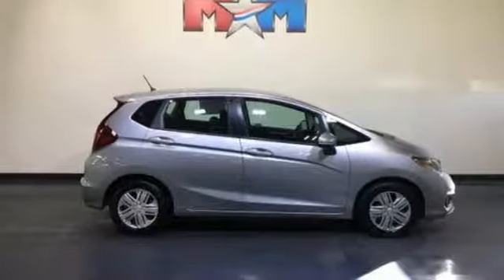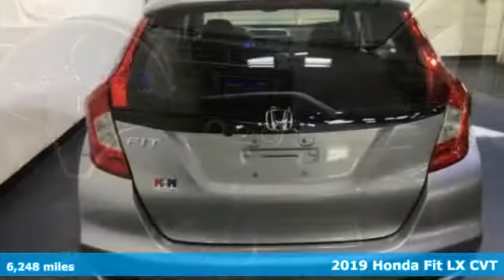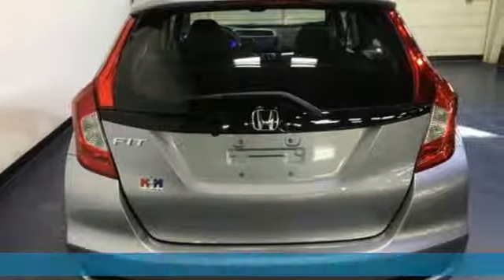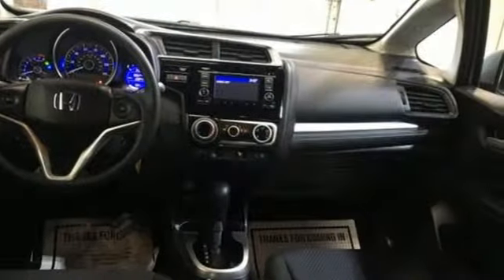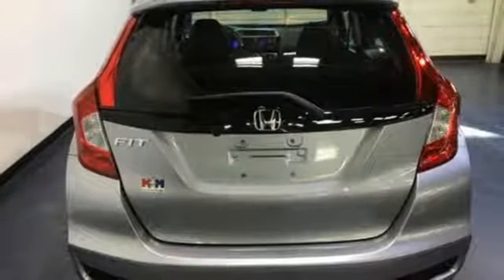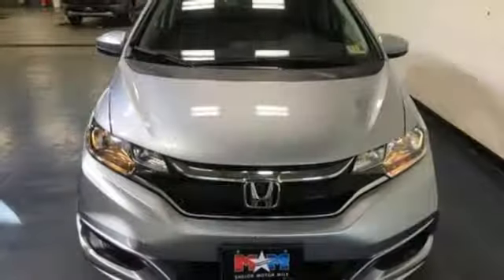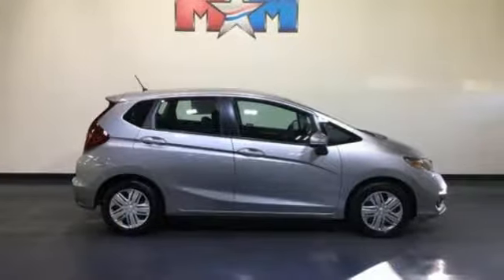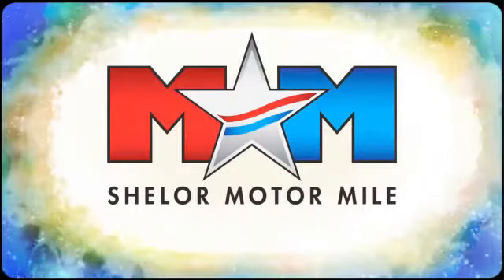Used 2019 Honda Fit Christiansburg VA Blacksburg, VA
Year: 2019
Make: Honda
Model: Fit
Trim: LX CVT
Engine: 1.5L 4 Cylinder Engine
Transmission: CVT Transmission
Color: Lunar Silver Metallic
Interior: Black
Mileage: 6248
Stock #: X53433A
VIN: 3HGGK5H45KM706606
FUEL EFFICIENT 40 MPG Hwy/33 MPG City! CARFAX 1-Owner, Very Nice. LX trim, Lunar Silver Metallic exterior and Black interior. Bluetooth, iPod/MP3 Input, Back-Up Camera, Local Trade-In. CLICK NOW!br /br /KEY FEATURES INCLUDEbr /Back-Up Camera, iPod/MP3 Input, Bluetooth Rear Spoiler, MP3 Player, Keyless Entry, Child Safety Locks, Steering Wheel Controls. Honda LX with Lunar Silver Metallic exterior and Black interior features a 4 Cylinder Engine with 128 HP at 6600 RPM*. Local Trade-In. br /br /EXPERTS ARE SAYINGbr /Great Gas Mileage: 40 MPG Hwy. br /br /PURCHASE WITH CONFIDENCEbr /AutoCheck One Owner br /br /BUY FROM AN AWARD WINNING DEALERbr /At Shelor Motor Mile we have a price and payment to fit any budget. Our big selection means even bigger savings! Need extra spending money? Shelor wants your vehicle, and we're paying top dollar! br /br /Tax DMV Fees & $597 processing fee are not included in vehicle prices shown and must be paid by the purchaser. Vehicle information is based off standard equipment and may vary from vehicle to vehicle. Call or email for complete vehicle specific informatiobr / Chevrolet Ford Chrysler Dodge Jeep & Ram prices include current factory rebates and incentives some of which may require financing through the manufacturer and/or the customer must own/trade a certain make of vehicle. Residency restrictions apply see dealer for details and restrictions. All pricing and details are believed to be accurate but we do not warrant or guarantee such accuracy. The prices shown above may vary from region to region as will incentives and are subject to change.